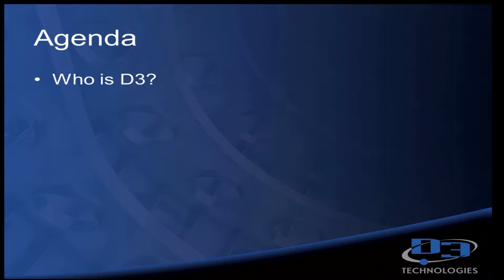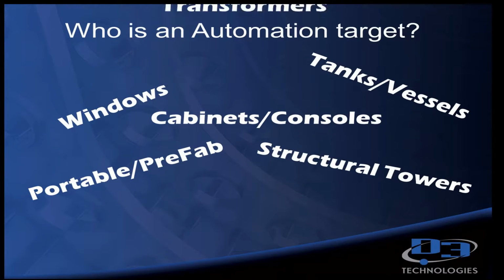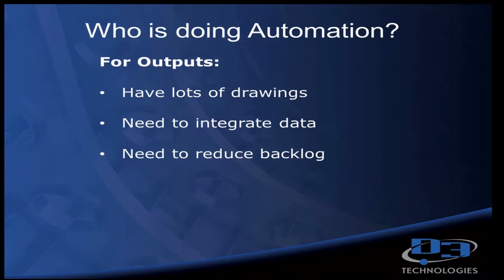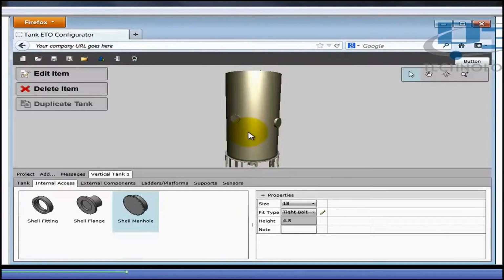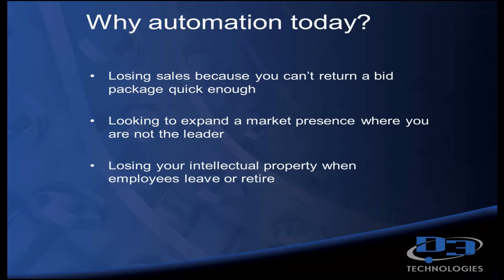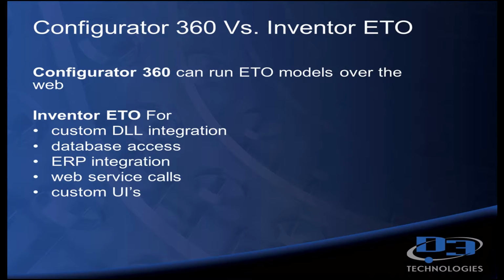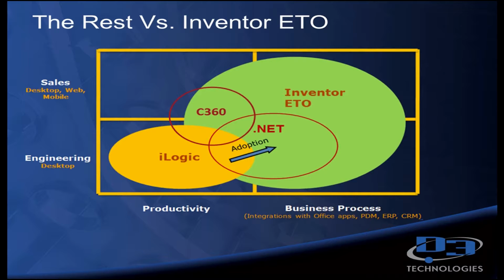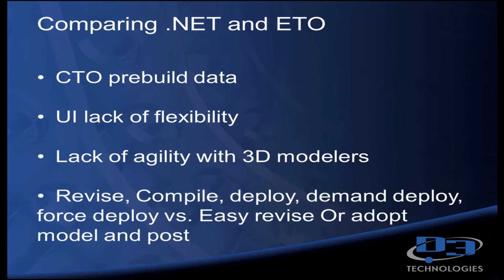D3VU 2015: Quote, Design, & Drawing Automation Webcast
Design Automation for Quoting can look very attractive to your sales teams who are looking to speed up the quoting process.  It can also seem attractive to the Engineering team who may want to automate the DWG and PDF outputs.  That said, how do you do that? Custom programming with traditional means only gets you so far and you won't know where the roadblocks are till it is too late.

In this session, D3 will cover some of the high level questions to be asking yourself very early on in the discussion process, so that you start down this road with a good plan and the confidence in your technology path.  We will discuss the differences and roles for i-Logic, Configurator 360, .Net programming and Autodesk's Inventor ETO.

D3 Technologies has led the way with ETO development for the Autodesk channel with many years of successful client solutions.  We work with all of these tools and have developed much of the ETO technology being used today and know how far the tools can take you and how to avoid the pitfalls.